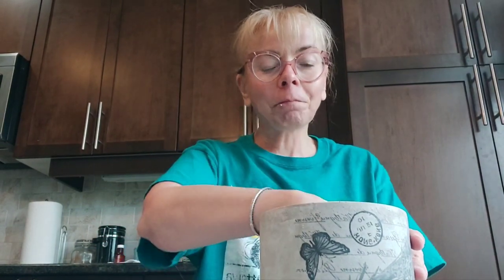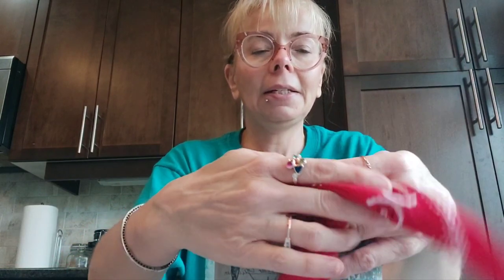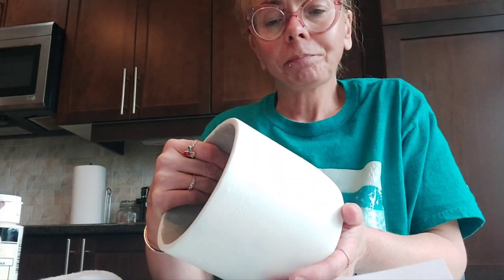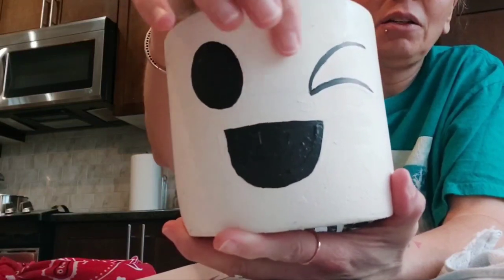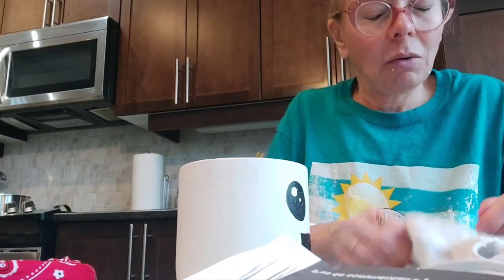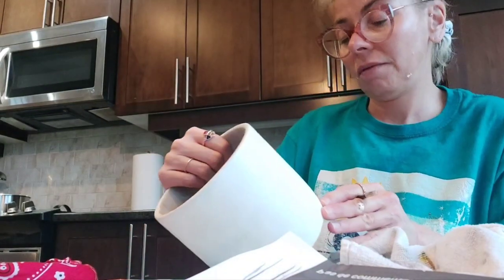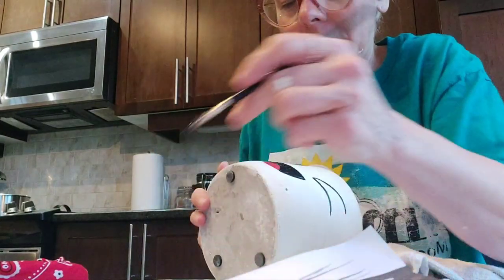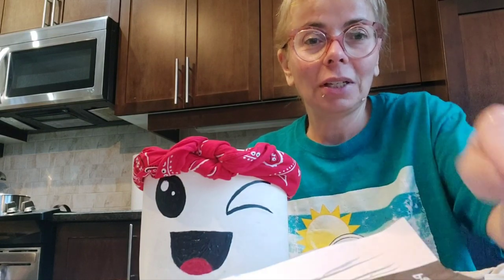MDO Crafty Time with Danielle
Easy acrylic plant pot tutorial